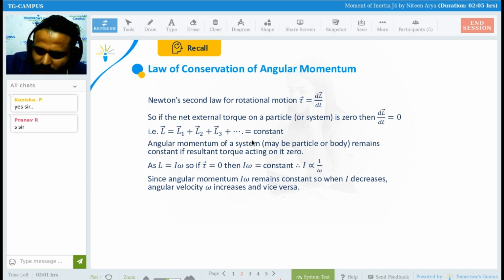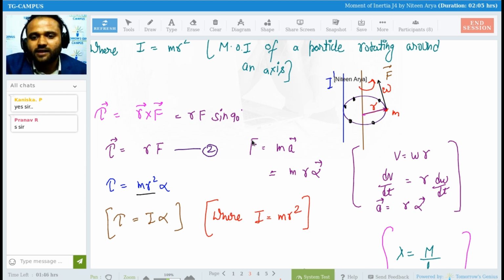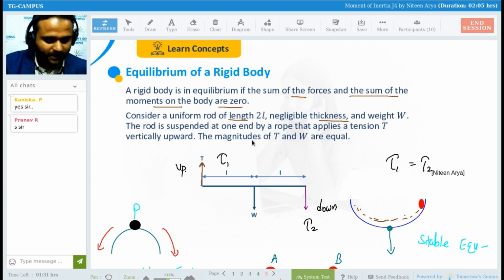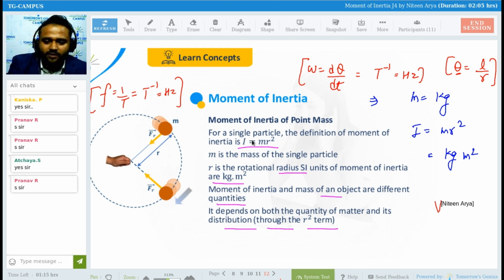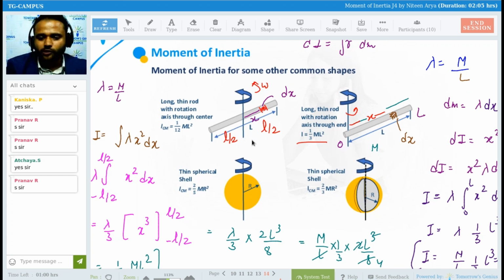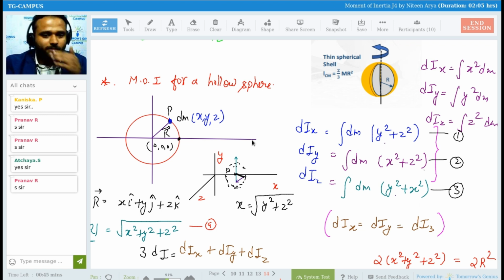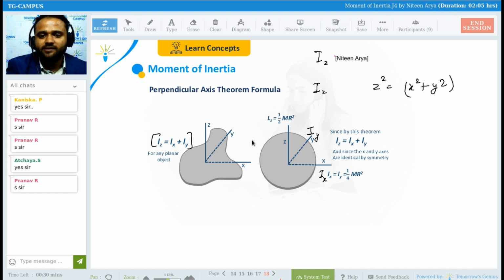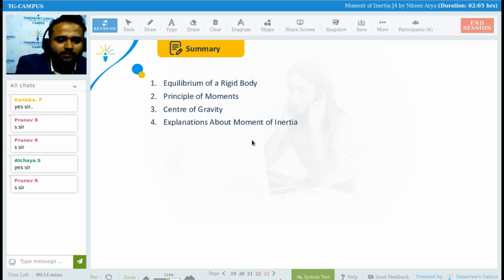Moment of Inertia | Rotational Motion |Class 11 NEET Physics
Explore the concept of Moment of Inertia, a key element in rotational dynamics, with this NEET-focused Class 11 Physics video. Learn how mass distribution affects rotational motion, how to calculate moment of inertia for various shapes, and how it connects to torque and angular acceleration. This video includes clear explanations, visual aids, and NEET-style problems to strengthen your understanding and exam readiness.

Timestamp👇
0:00 Introduction
24:22 Equilibrium of a rigid body
31:01 Principles of moments
33:23 Centre of gravity
42:44 Moment of inertia
1:35:01Practice and question and answer
1:47:22 Summary

🔍 Topics Covered:
What is Moment of Inertia?
Physical Significance & Units
Moment of Inertia for Common Shapes (Rod, Disc, Ring, Sphere)
Parallel & Perpendicular Axis Theorems
Applications in NEET Questions